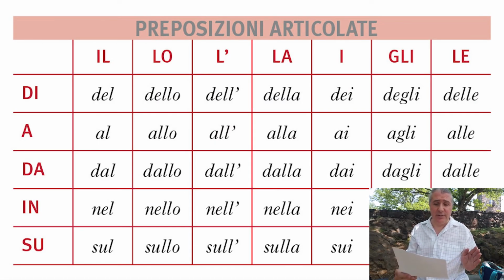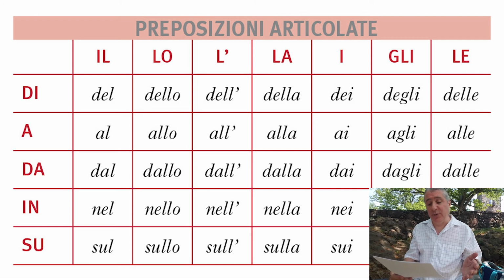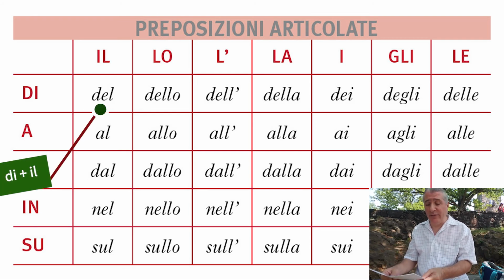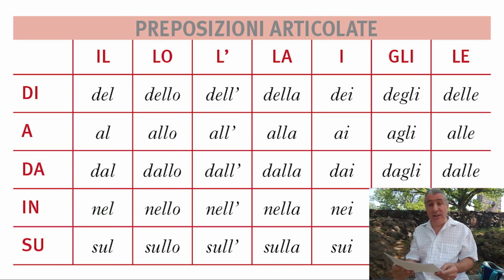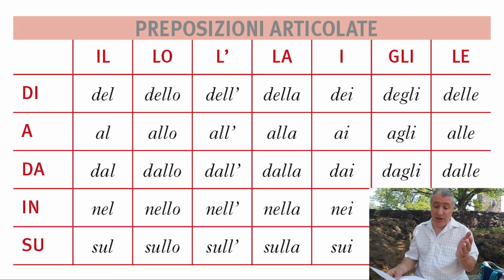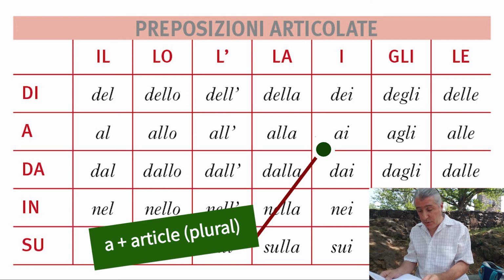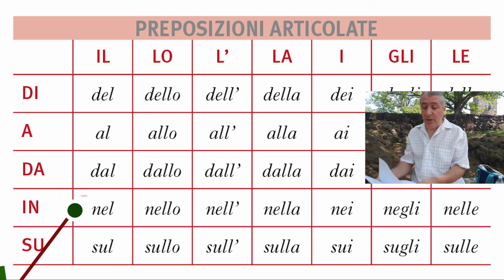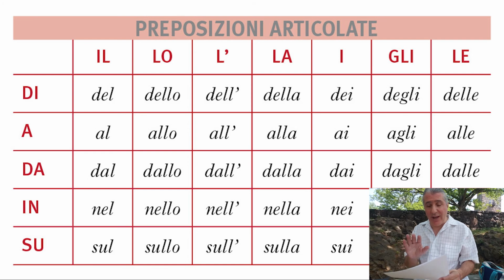Unit 5: le preposizioni articolate (Part 1)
In today's video we will see what happens when we combine our preposizioni  semplici with our articoli determinativi. The result is called "le preposizioni articolate", or articulated prepositions.
Buon Apprendimento !